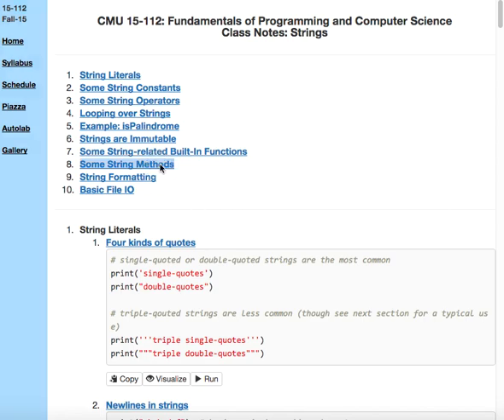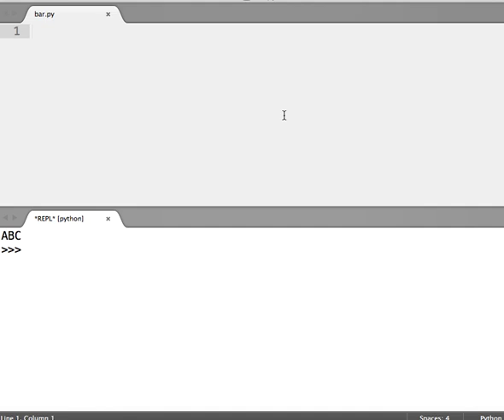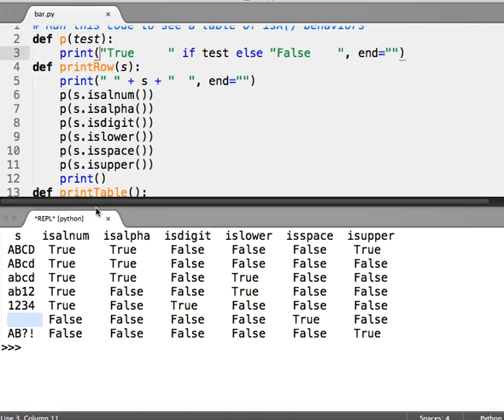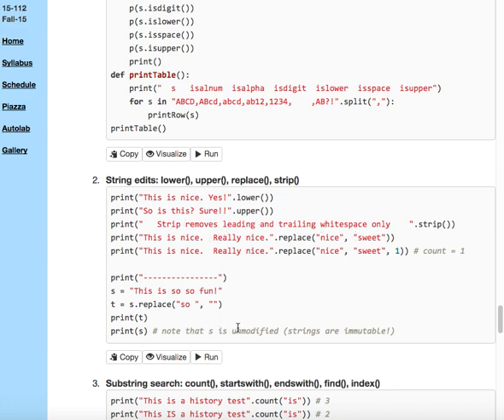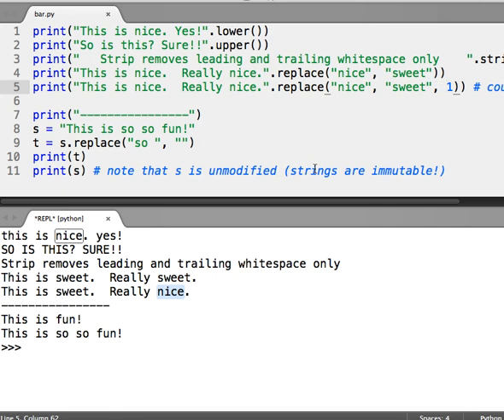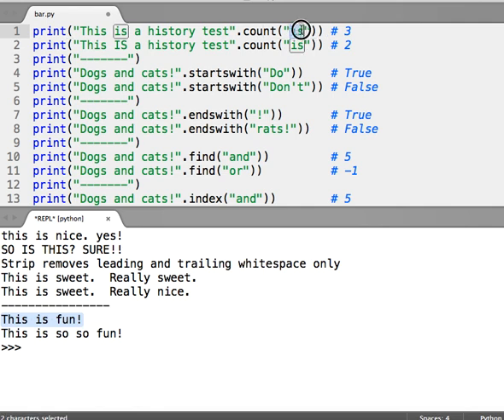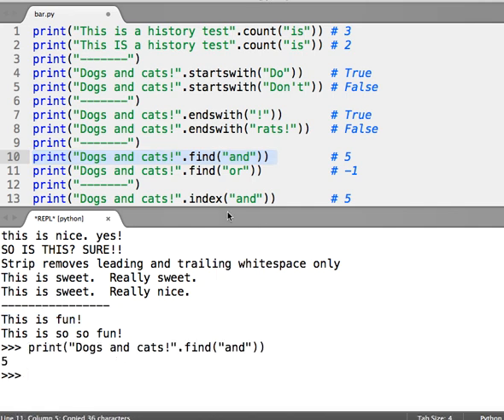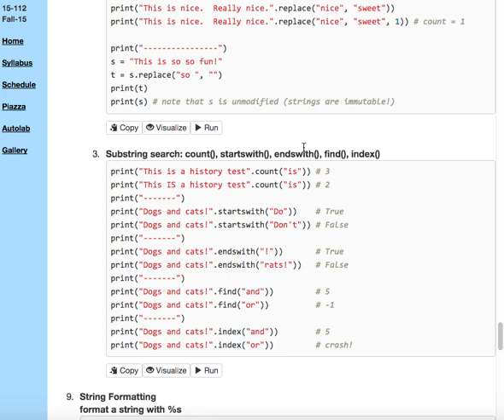15 112 f15 strings part8 some methods v1